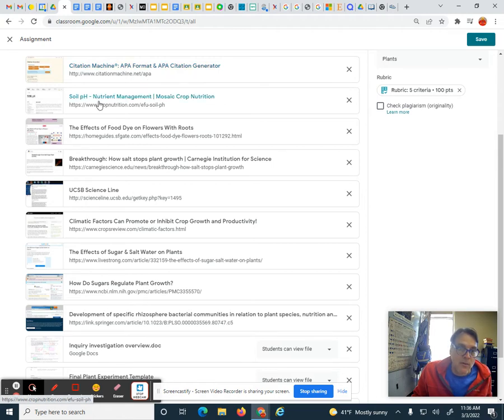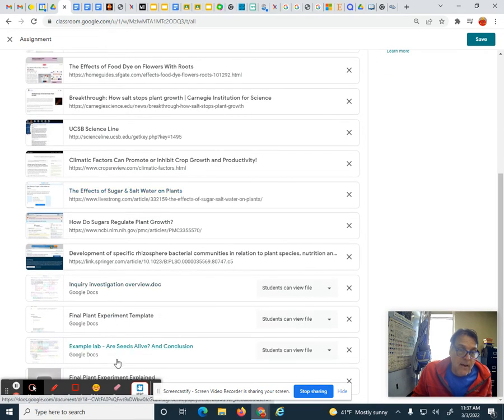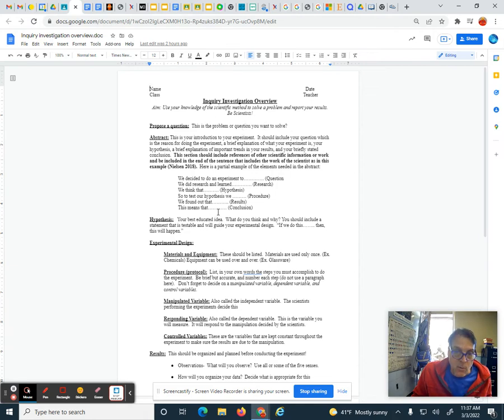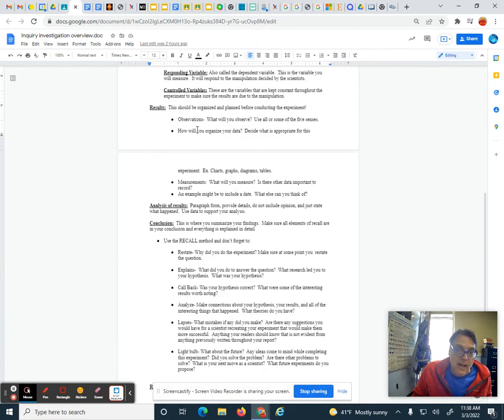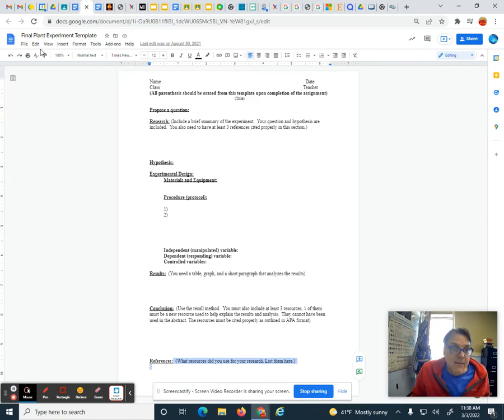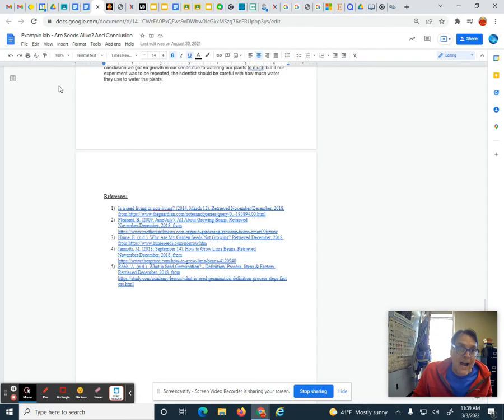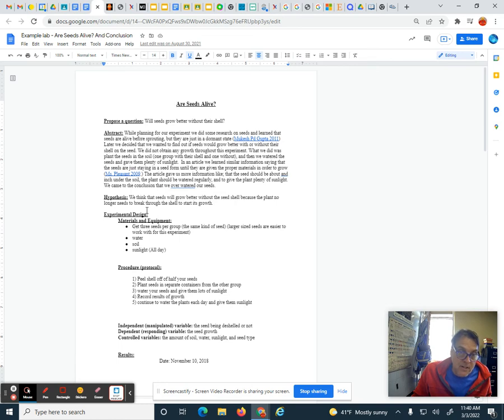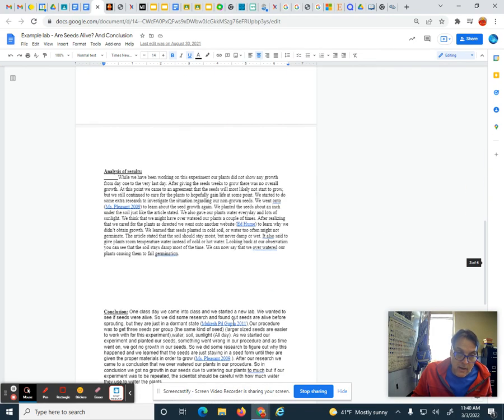Final Plant Experiment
This is an explanation of the final plant experiment. In the experiment students will decide their problem, complete research, conduct an experiment, and support their written report with references.